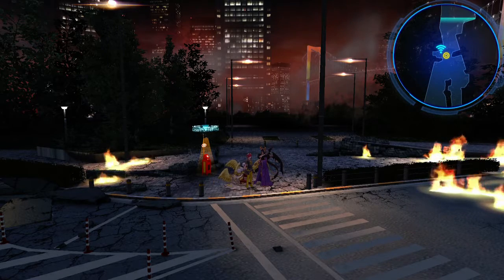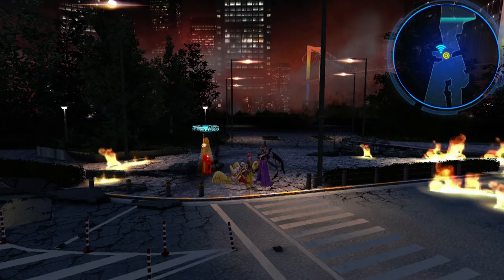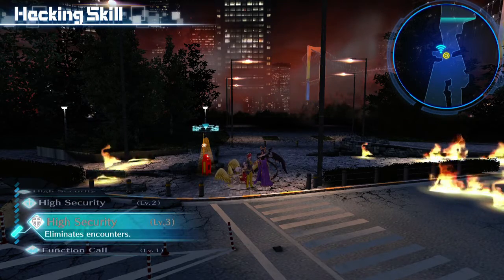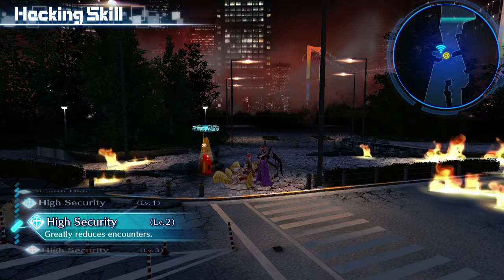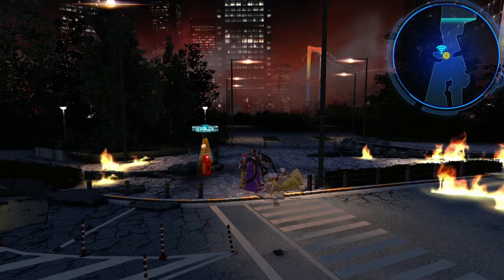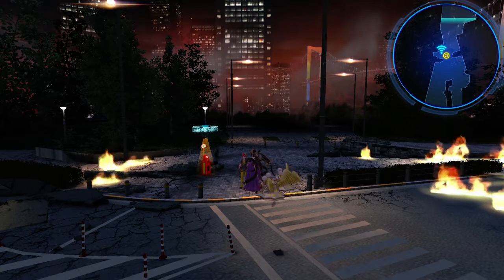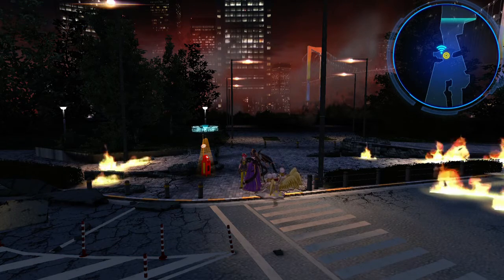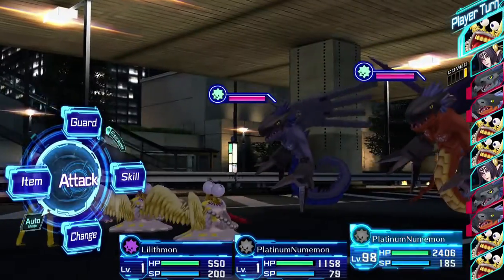Game Design Discussion: Random Battles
tl;dr version - I constantly see the concept of random battles shit on to a rather unfair degree. I believe that they are a perfectly acceptable aspect of gaming, provided it puts the proper amount of control in the hands of the player.

Let me know if you want me to do more and these, and even suggest topics you'd like to hear me talk about!